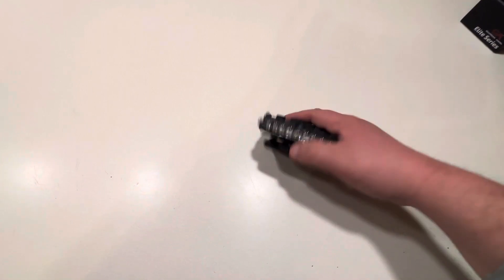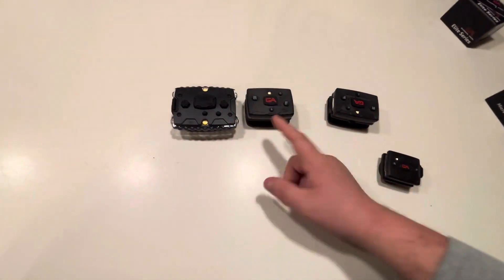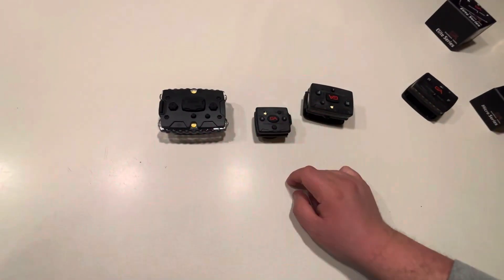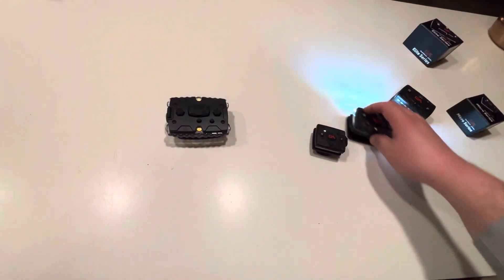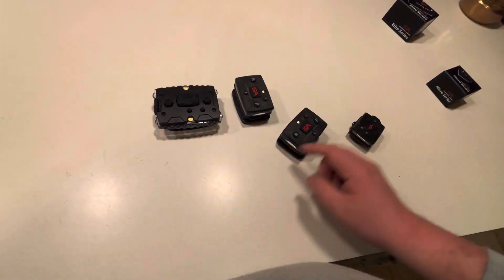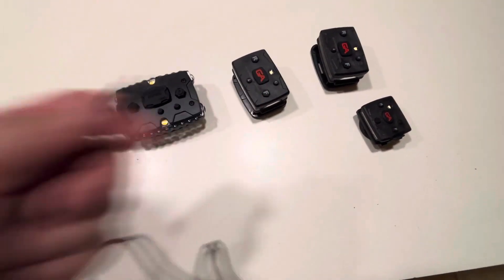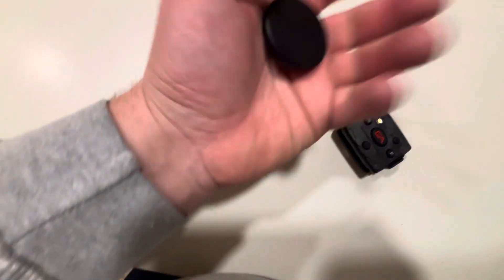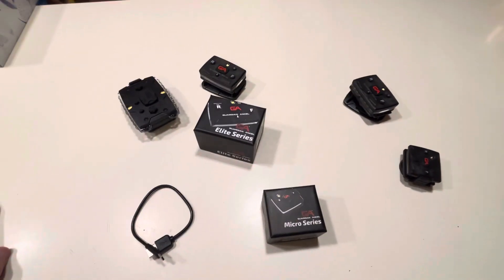Guardian angel lights